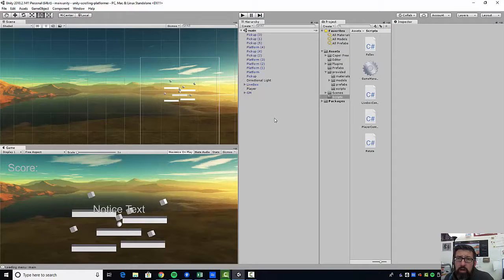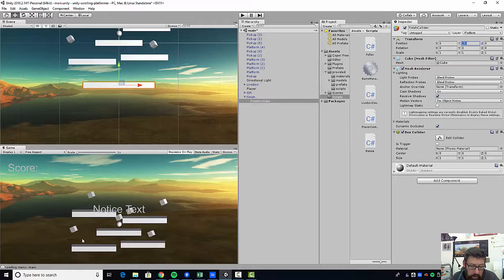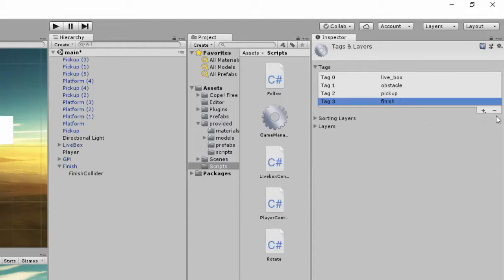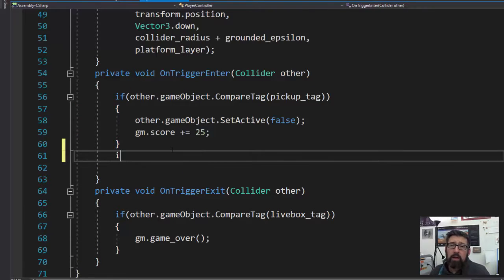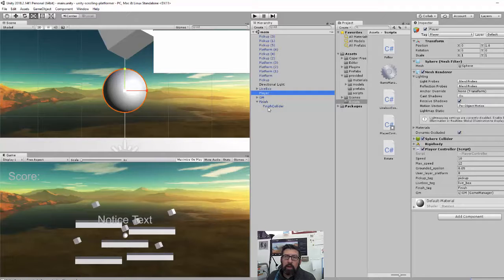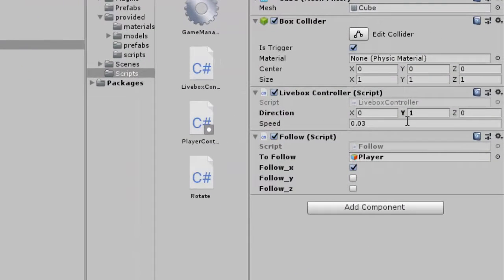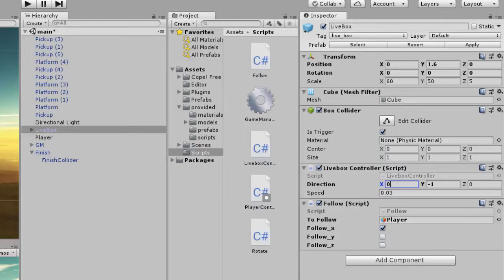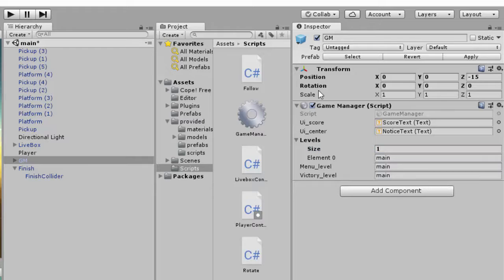Unity Scrolling Platformer Part 9 Finish Level and Adjustable Objects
Part 9 shows you how to add a new finish platform prefab, so we can successfully complete a level. As an added bonus, I show you some of the ways we can customize our game through the public variables in the livebox, player, and game controller scripts